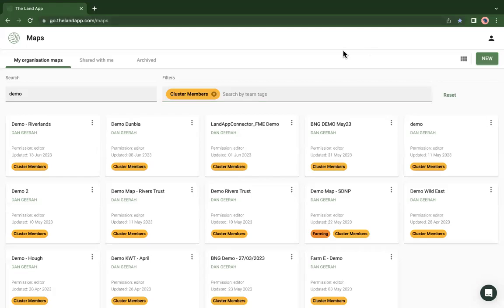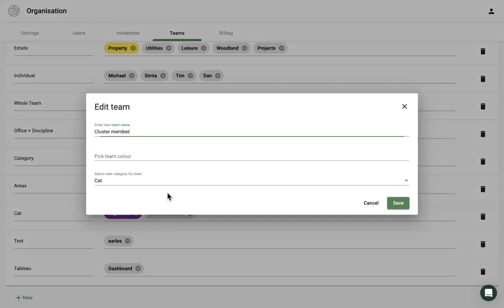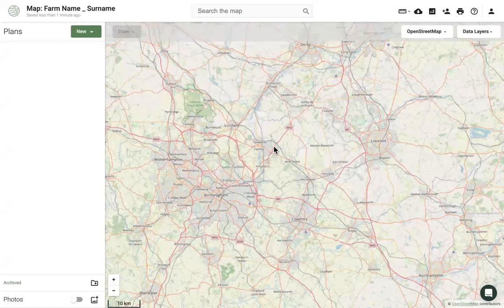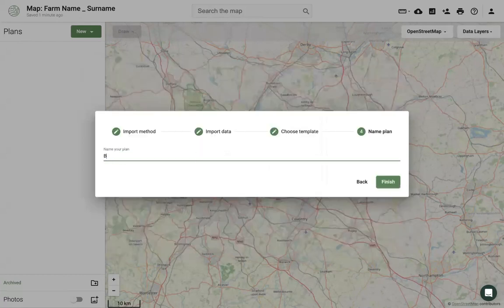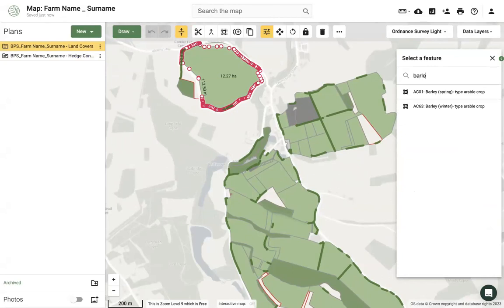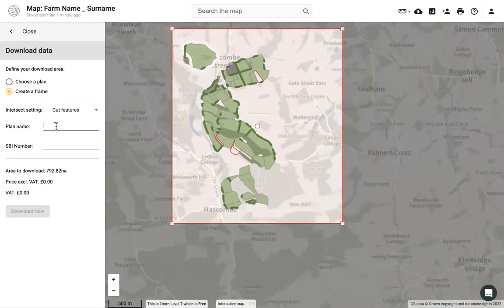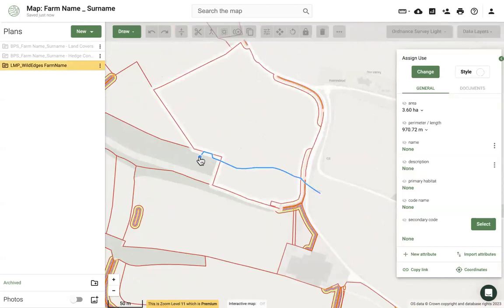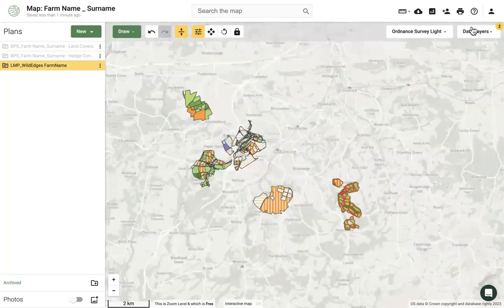Quick Video - Setting up a member for a Farm Group / Landscape Recovery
Short overview explainer video on how to import an individual farm onto Land App, ready for Landscape Recovery or a Farm Cluster.

1, Create a Team Tag for your Group

2. create new map for each Farm and name it following this guidance

4. Choose "Basic Payment Template" as an option

5. Build a farm plan (a future vision) either using Countryside Stewardship or Land Management Plan. (in the video we show how to Request a WildEdges Dataset for each farm)